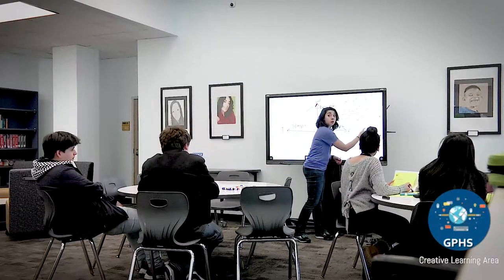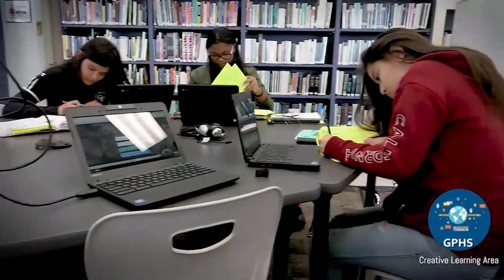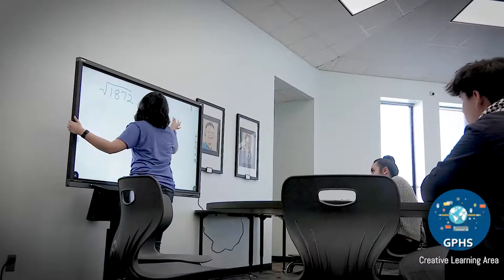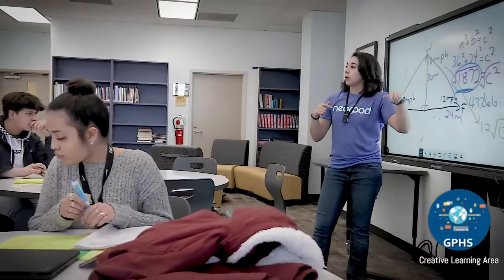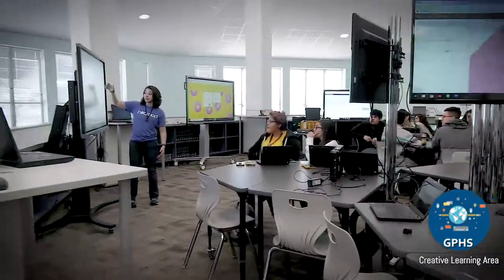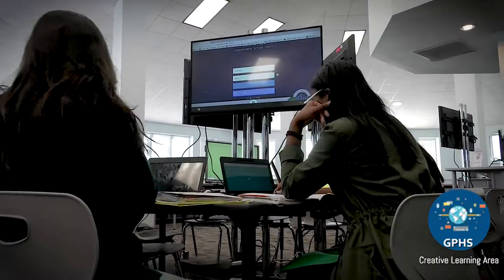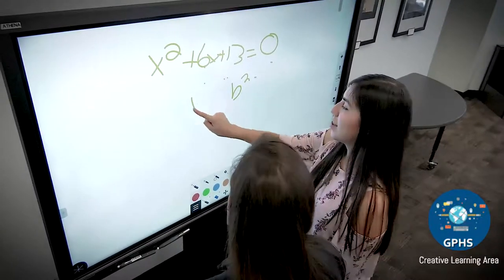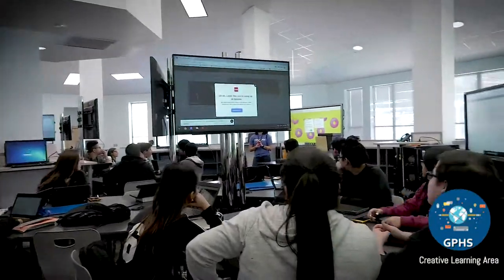Episode # 6 Creative Learning Area Galena Park High School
On Episode 6 of Digital Story, we are highlighting the Digital Learning Center at Galena Park High School! Enjoy!